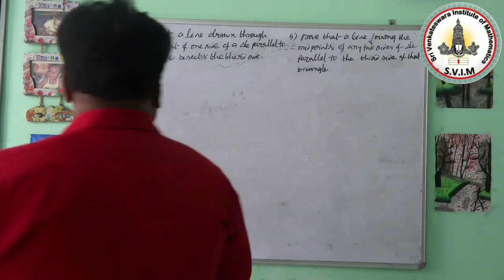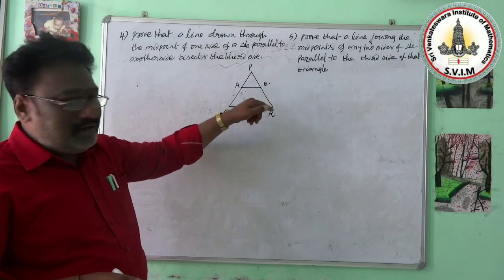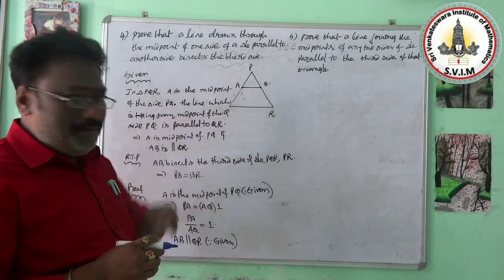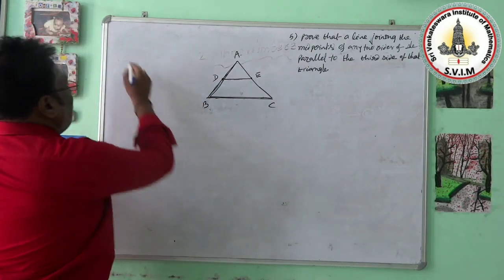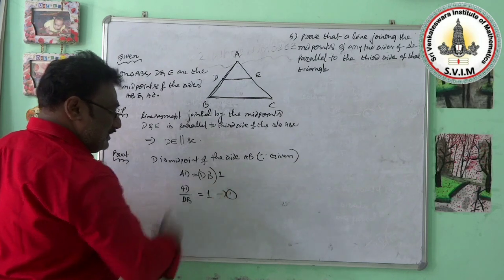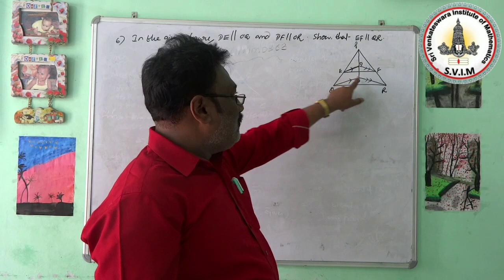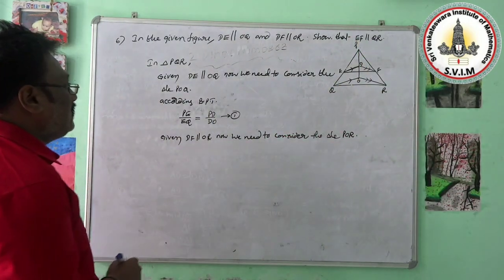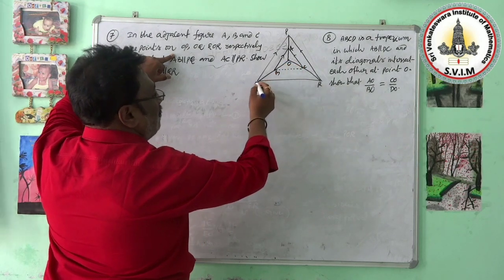Similar Triangles class 10 Exercise 8.1, problems:- 4,5,6,7 and 8 video no.10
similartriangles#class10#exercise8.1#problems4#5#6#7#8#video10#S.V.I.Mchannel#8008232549